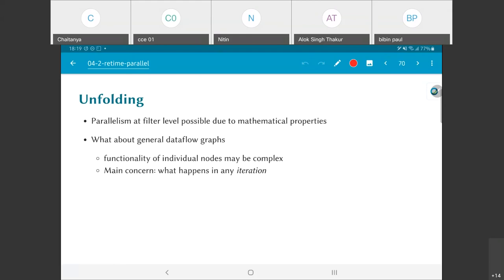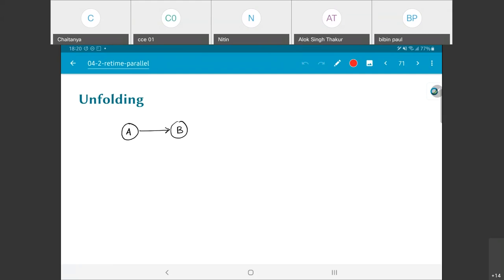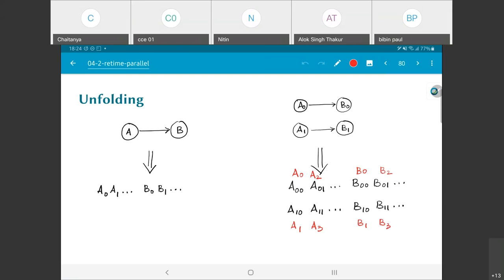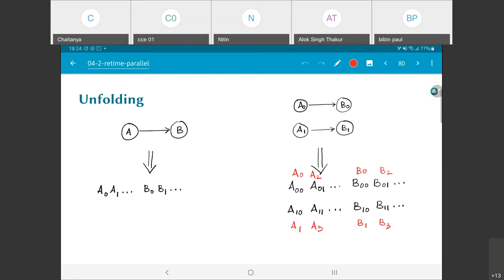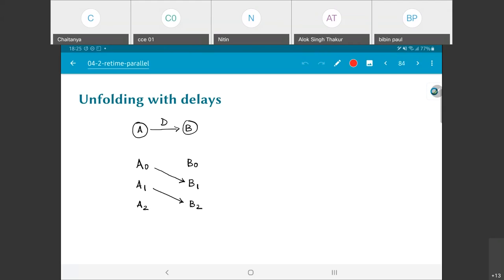EE5332 L4.8 Unfolding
Unfolding as generalization of parallelism; application to DFGs